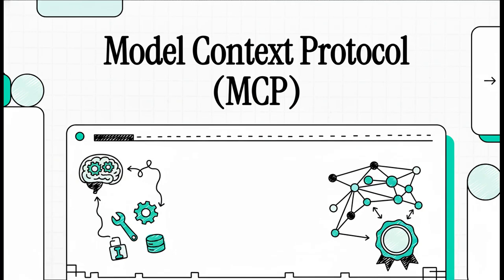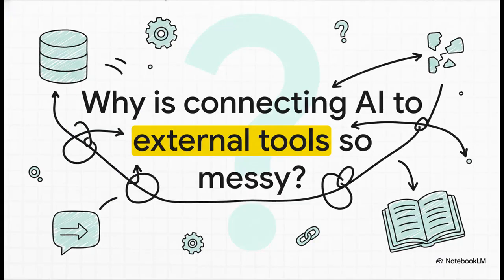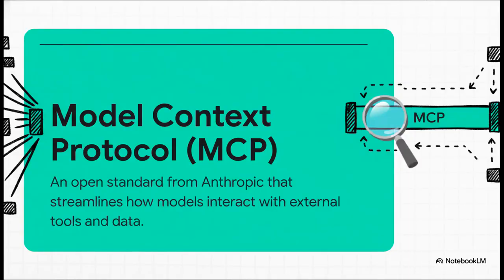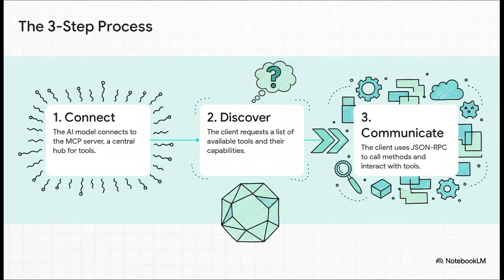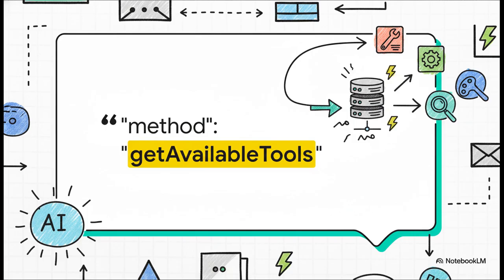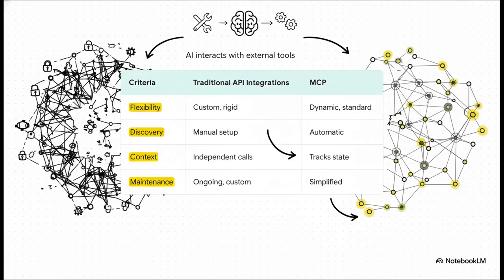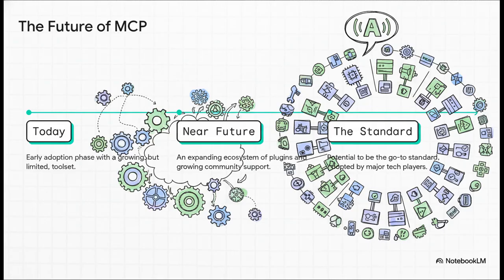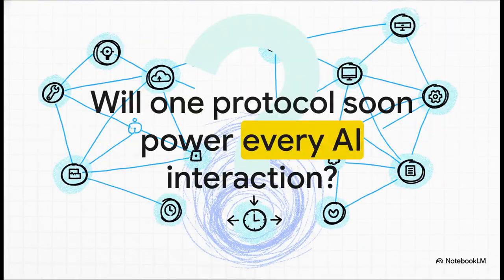MCP: The Protocol Changing How AI Integrates Everything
🔌A Guide to the Model Context Protocol (MCP)

The Model Context Protocol (MCP) is an open standard designed by Anthropic to bridge the gap between AI models and external data sources. By replacing fragmented, custom-built API connectors with a unified communication framework, MCP allows developers to integrate various tools more efficiently. The protocol utilizes a client-server architecture and JSON-RPC to enable features like automatic tool discovery and real-time context management. While the technology is in its early stages and faces challenges regarding security and industry-wide adoption, it offers a scalable alternative to traditional integrations. Ultimately, MCP aims to simplify the development of context-aware AI systems by providing a standardized, interoperable method for accessing diverse digital environments.